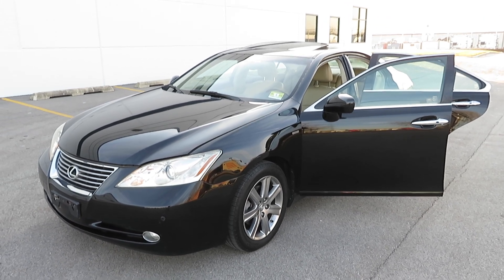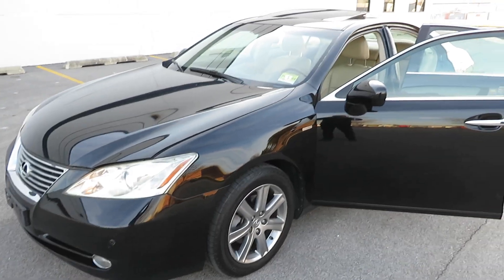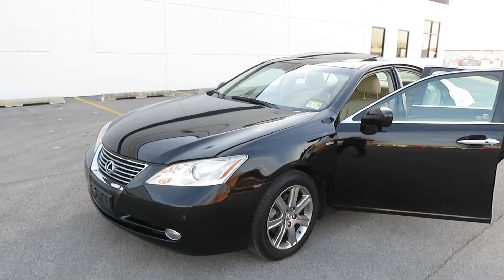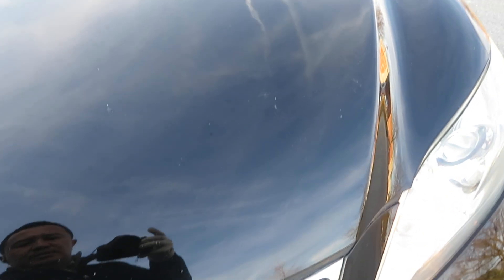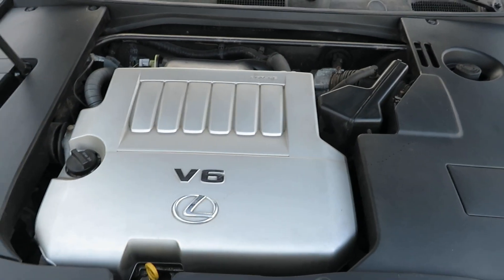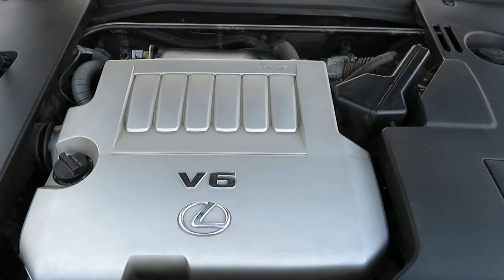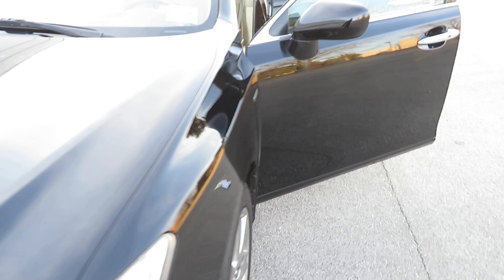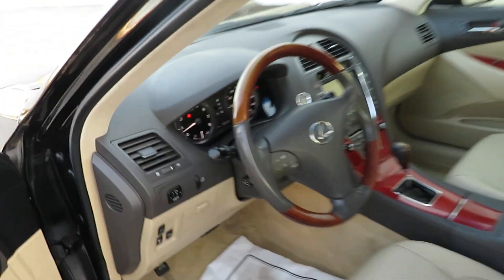No brainer used car choice 2008 Lexus ES350 Pebble Beach Edition with 66k miles